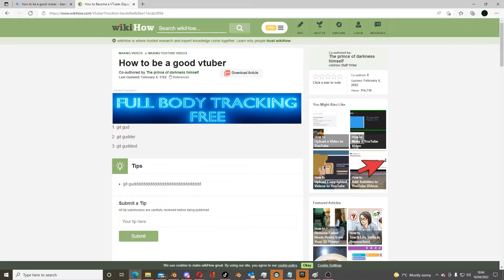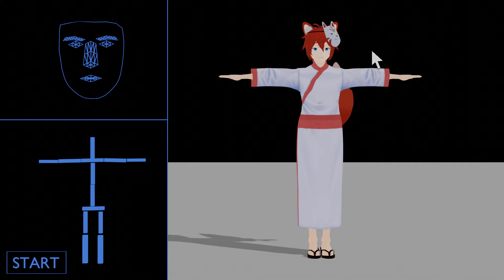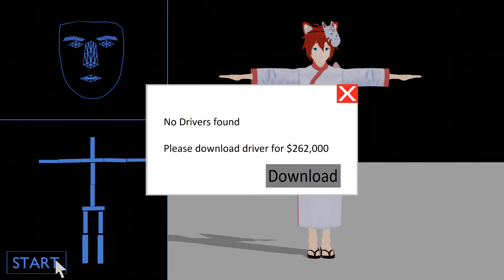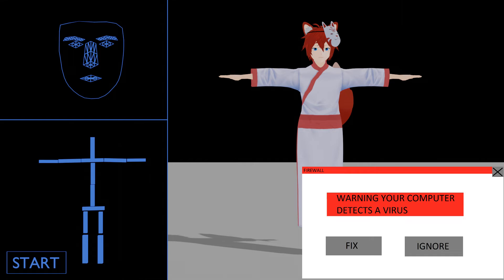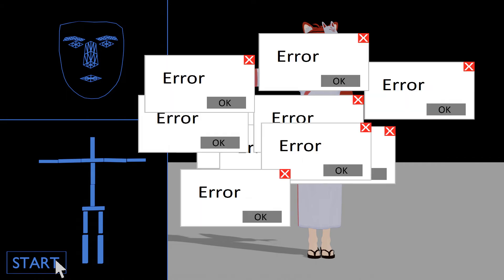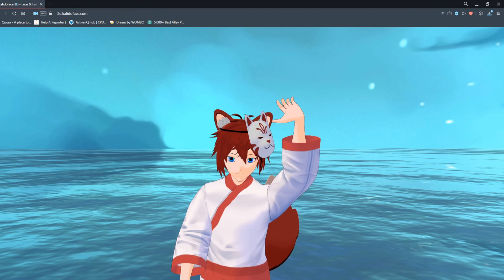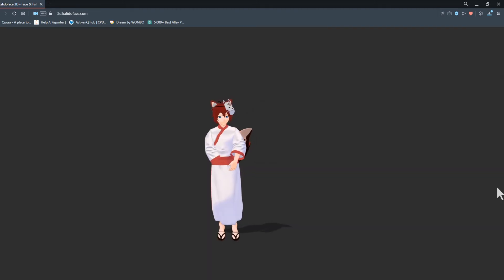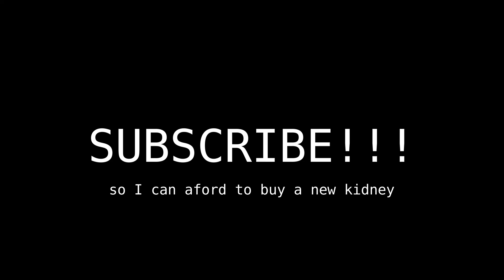vtuber full body tracking how to (free) kalidoface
kalidoface tutorial